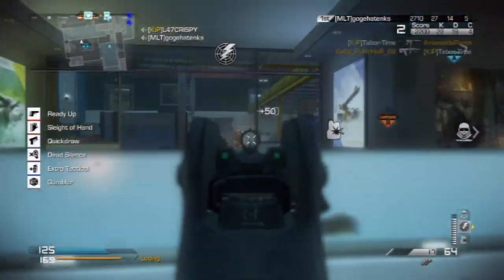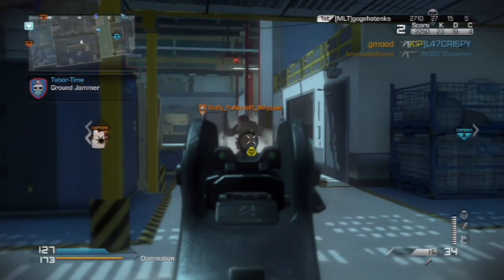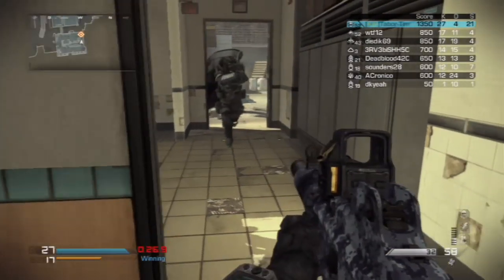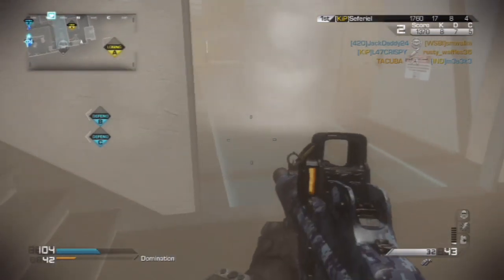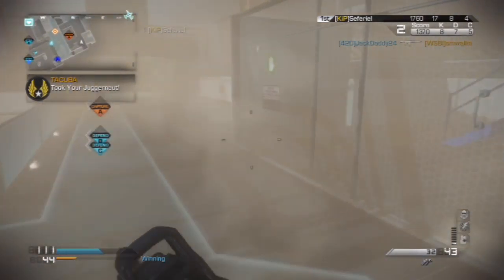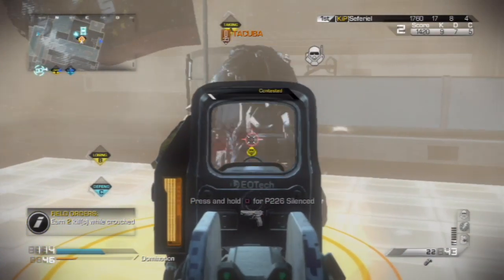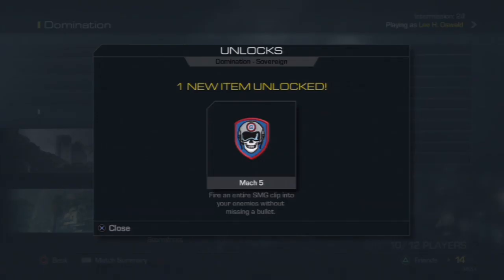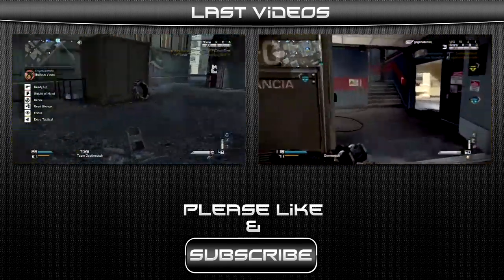Call of Duty Ghosts: How To Get The Mach 5 Patch